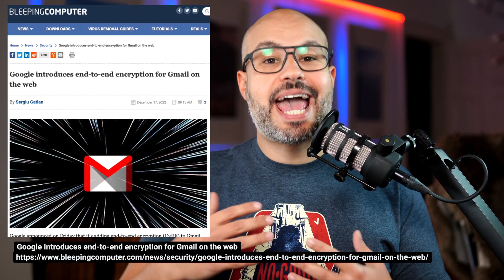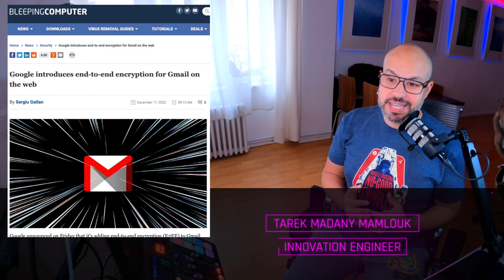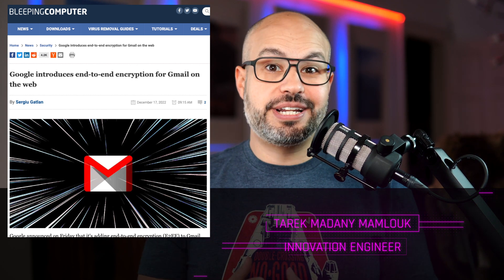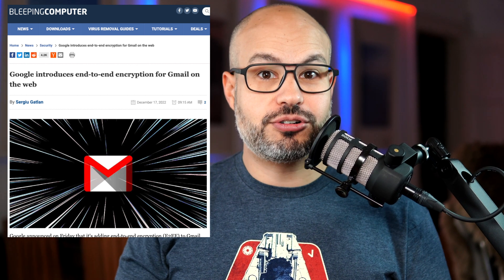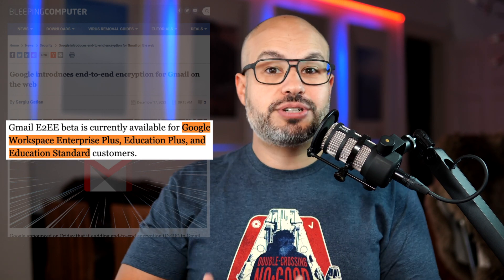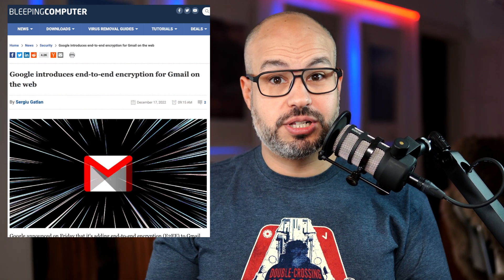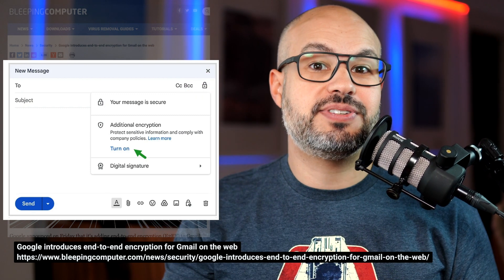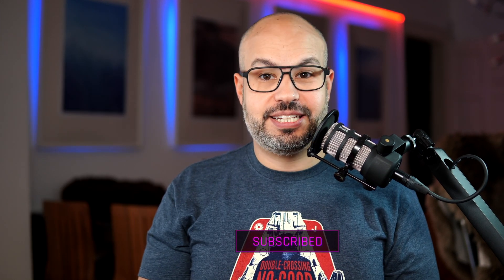Google introduces end-to-end encryption for Gmail on the web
Google has announced that it will be adding end-to-end encryption to Gmail on the web. This means that enrolled Google Workspace users will be able to send and receive encrypted emails within and outside their domain, ensuring that any sensitive data contained in the body of the email and attachments (including inline images) cannot be decrypted by Google servers.
But that's not all - client-side encryption, as Google calls it, is already available for users of Google Drive, Google Docs, Sheets, Slides, Google Meet, and Google Calendar (in beta). This means that content encryption is handled in the client's browser before it is transmitted or stored in Drive's cloud-based storage, ensuring that Google servers can't access your encryption keys and decrypt your data.
Gmail's end-to-end encryption beta is currently available for Google Workspace Enterprise Plus, Education Plus, and Education Standard customers, who can apply for the beta until January 20, 2023. However, it is not yet available to users with personal Google Accounts or certain Google Workspace plans.
Once enabled, you'll be able to toggle on end-to-end encryption for any message by clicking the lock icon next to the Recipients field and selecting the "Additional encryption" option.
So if you're a Google Workspace user looking to add an extra layer of security to your emails, be sure to keep an eye out for this exciting new feature.